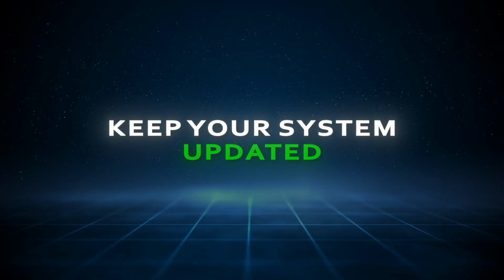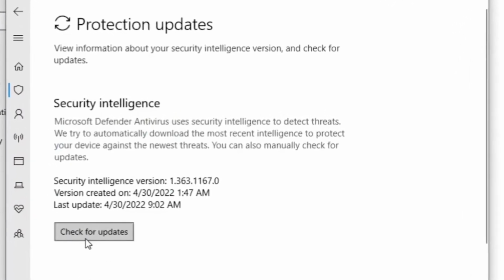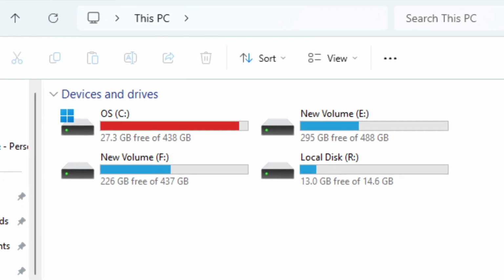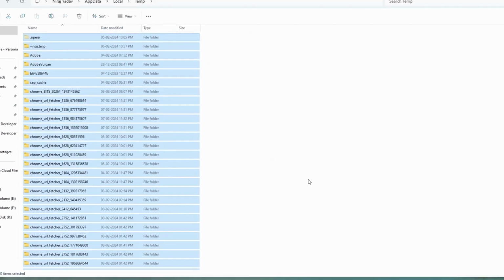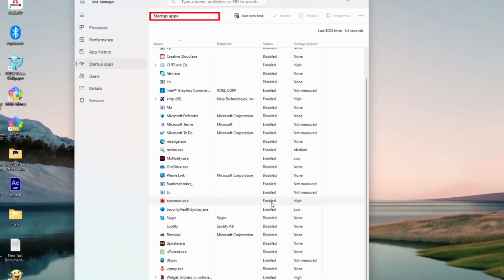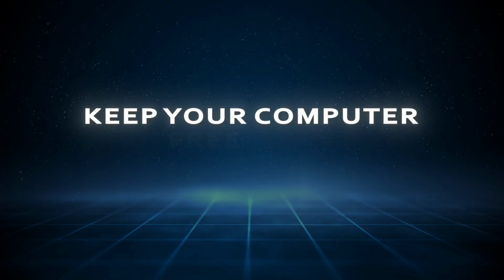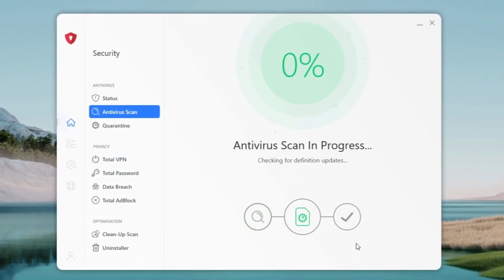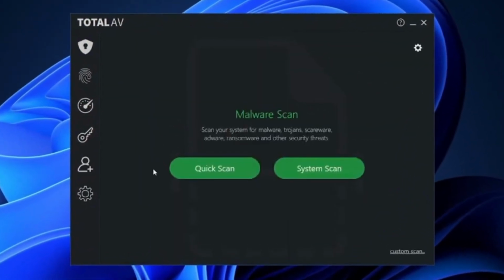How to Speed Up Your Computer? Solutions to Slow Computer Problems | Tech Help